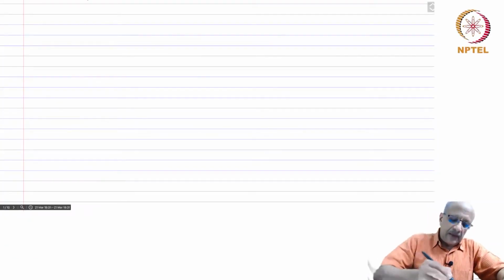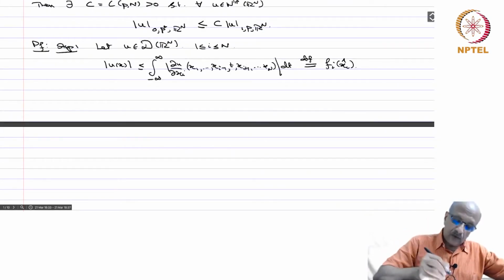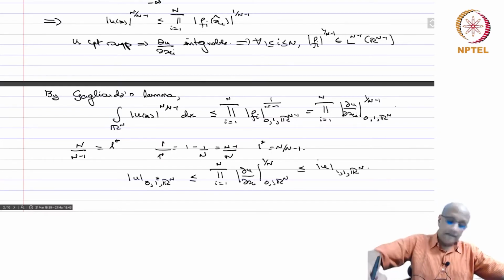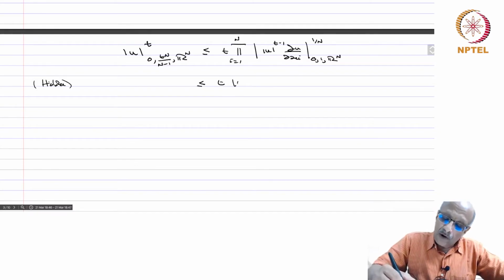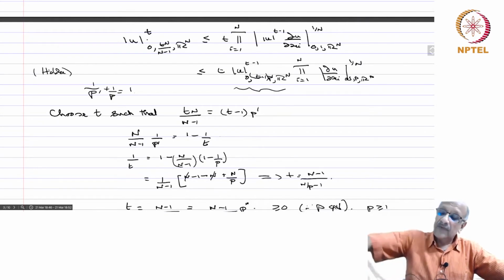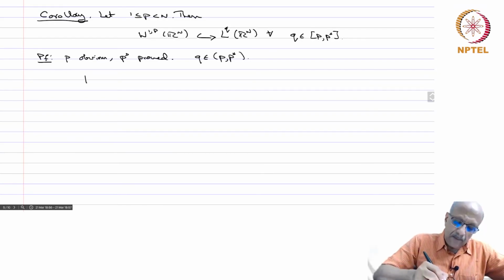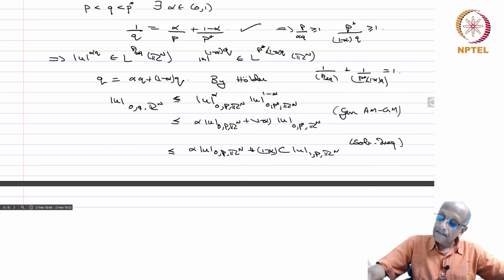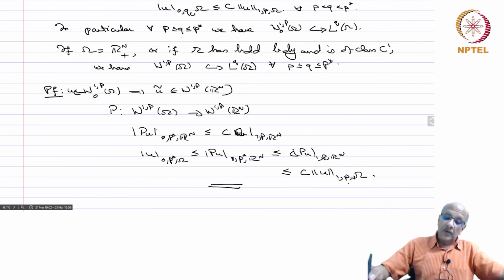Imbedding theorems: Case p less than N - Part 1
Subject: Mathematics
Course Name: Sobolev Spaces and Partial Differential Equations
Name of Presenter: Prof. S. Kesavan